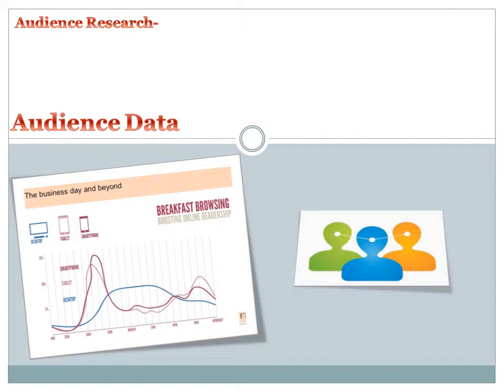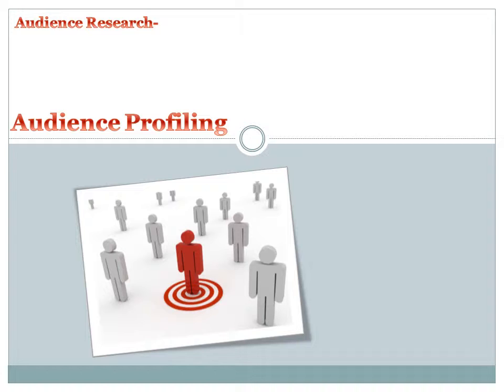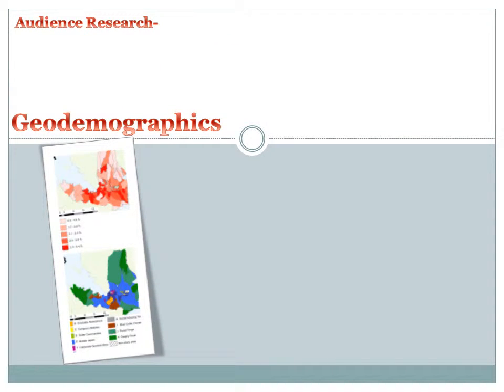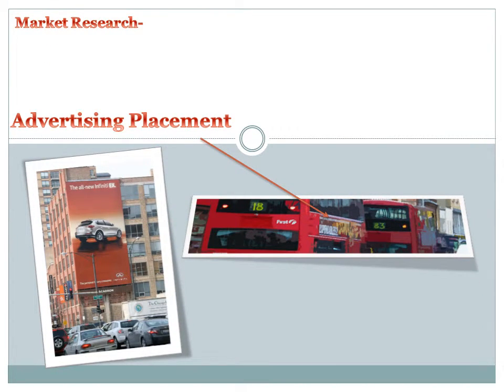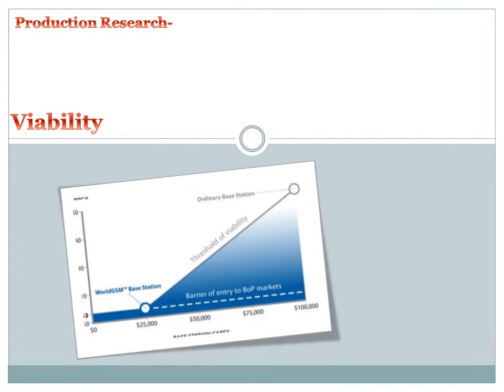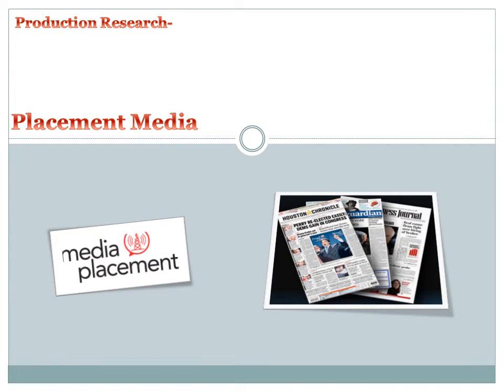Presenatation for production research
research and definitions